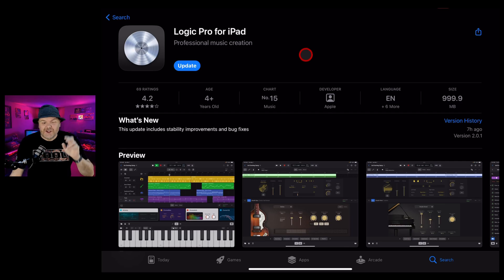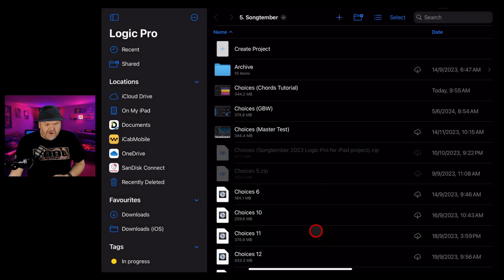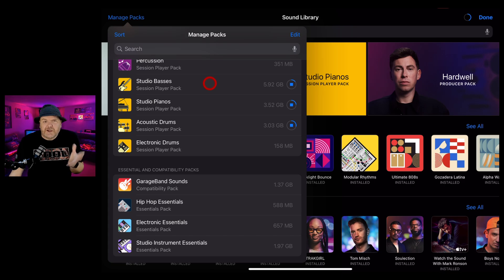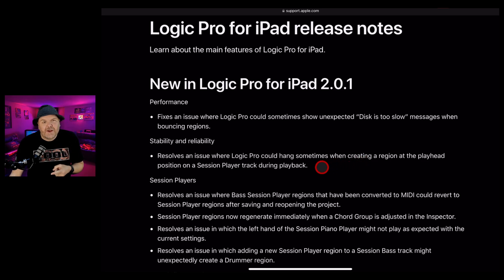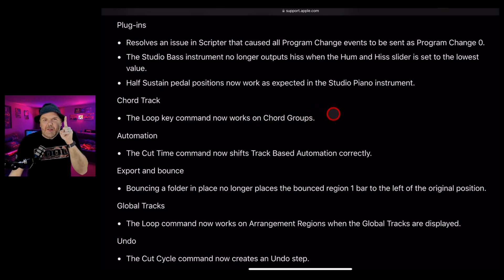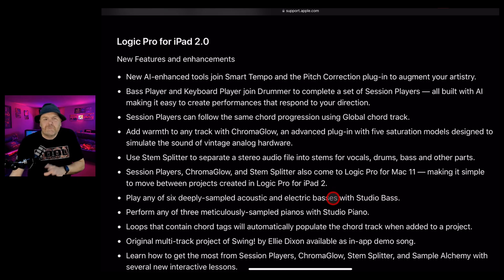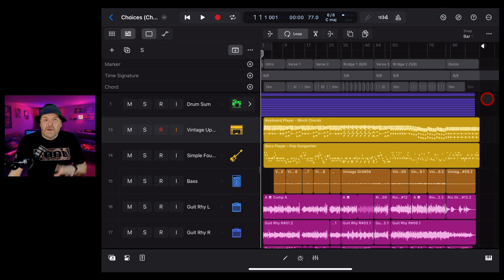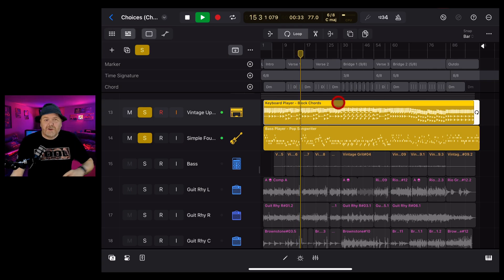What's New in Logic Pro for iPad (v2.0.1)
Logic Pro for iPad 2.0.1 is here and brings some much needed bug fixes and stability improvements.

⏰ Time Stamps:
00:00 Logic Pro for iPad 2.0.1
00:18 How to update
02:42 Updates